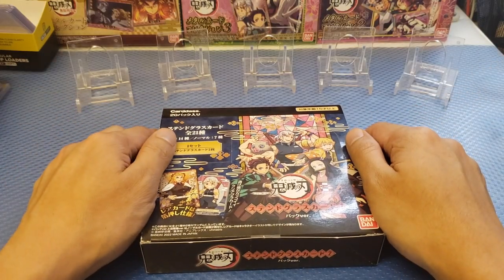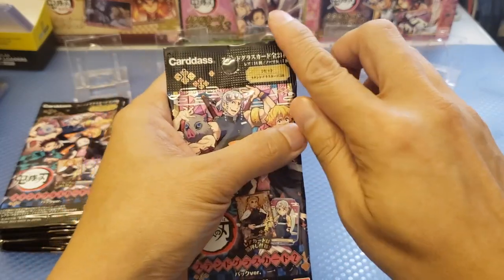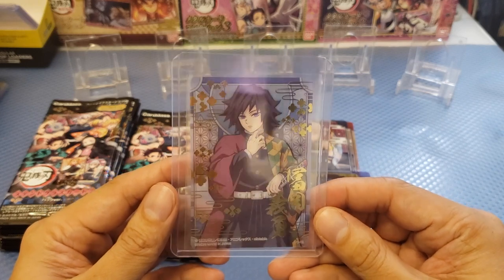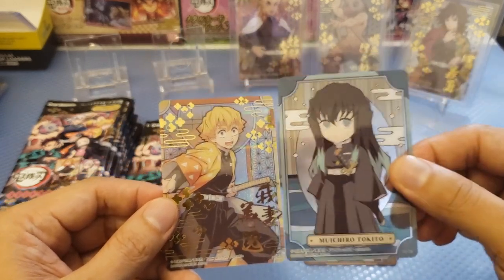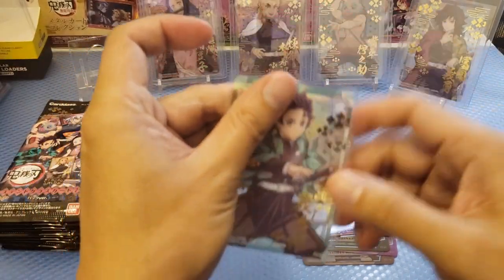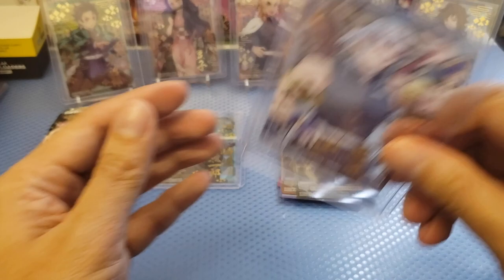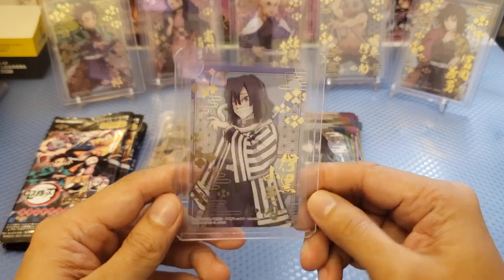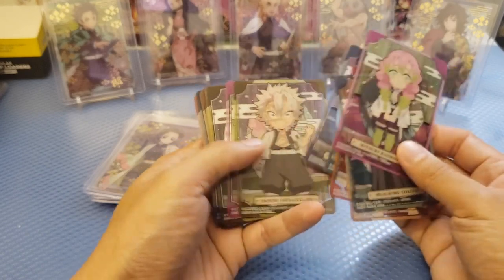DEMON SLAYER BAN DAI STAINED GLASS BOOSTER BOX 1 SET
This is a product review of the Demon Slayer Ban Dai Stained Glass Booster Box 1 set guaranteed 14 stained glass card with the 10 Hashiras.